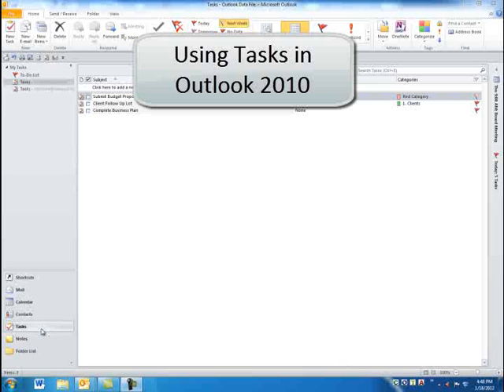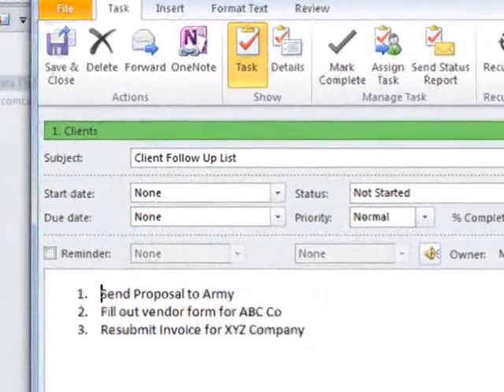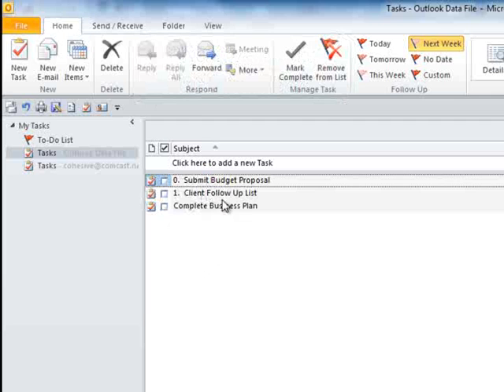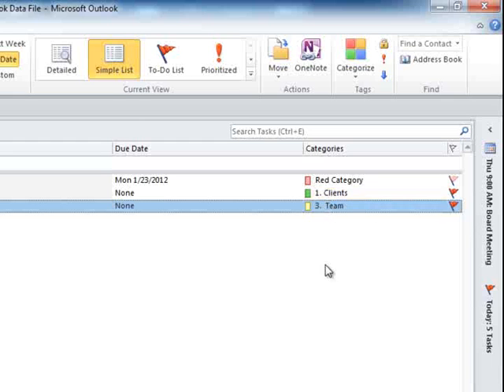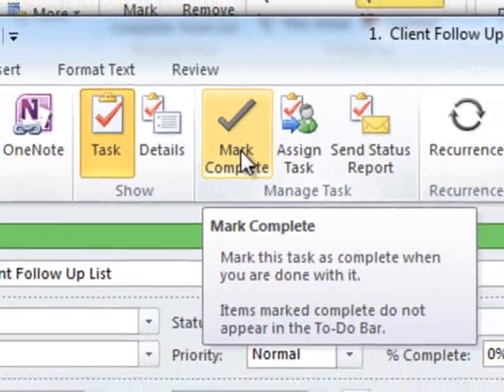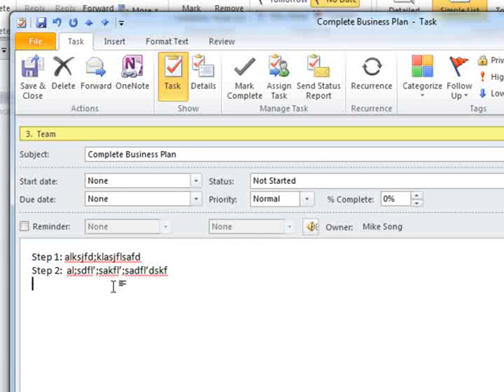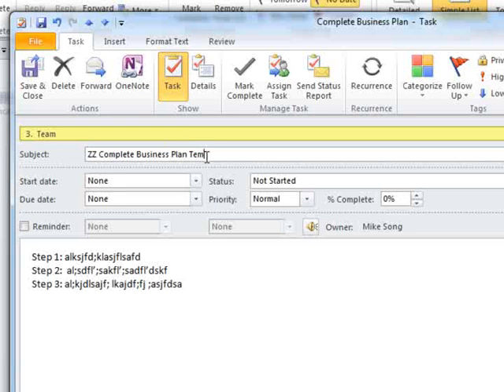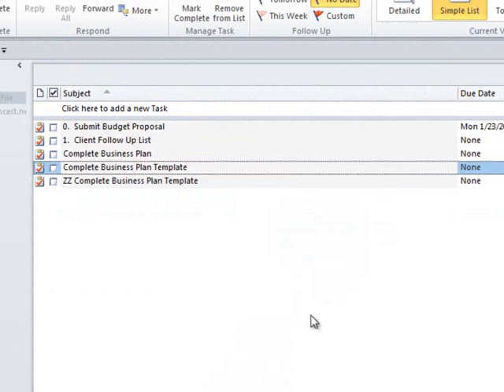Best Outlook Task Tips from Mike Song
Productivity speaker, Mike Song, demonstrates essential Outlook task tips and tricks.  for more info on team training.